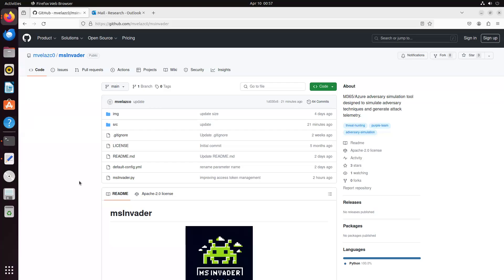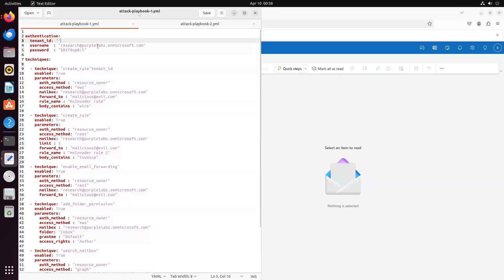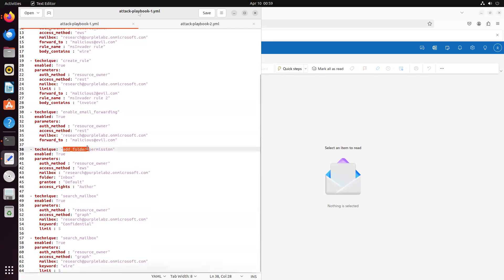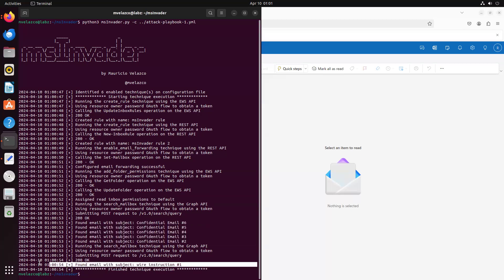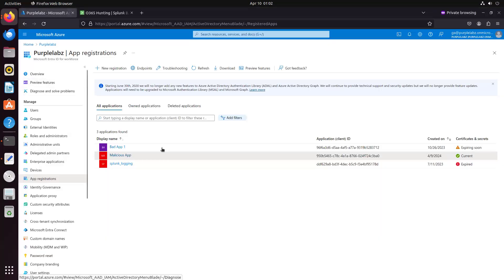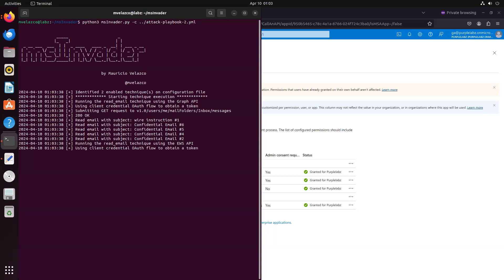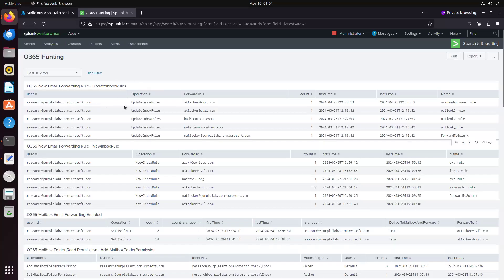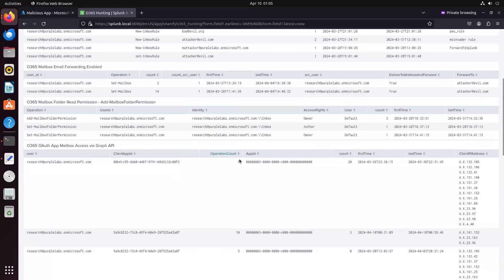Simulating M365/Azure AD attackers with msInvader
msInvader is an adversary simulation tool designed for blue teams to simulate real-world attack techniques within M365 and Azure environments. By generating realistic attack telemetry, msInvader empowers detection engineers, SOC analysts, and threat hunters to assess, enhance, and strengthen their detection and response capabilities.

msInvader supports simulating techniques in two common attack scenarios: a compromised user account or a compromised service principal. These scenarios are critical for understanding how adversaries operate after obtaining initial access, allowing teams to simulate post-compromise behaviors and validate their detection and response mechanisms. For user account scenarios, msInvader uses the resource owner password and device authorization OAuth flows to obtain tokens, simulating attacks such as credential compromise (e.g., phishing or password spraying attacks) or MFA bypass (e.g., adversary-in-the-middle (AiTM) or token theft attacks). For compromised service principals, it leverages the client credentials OAuth flow to replicate unauthorized application access.